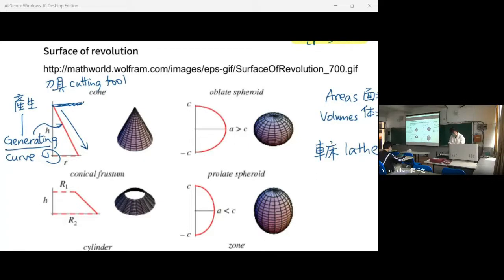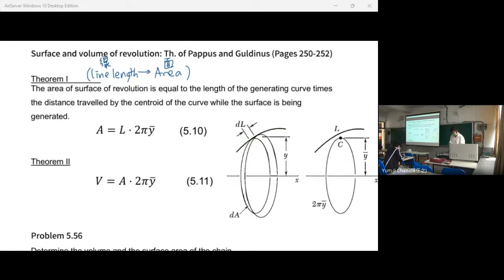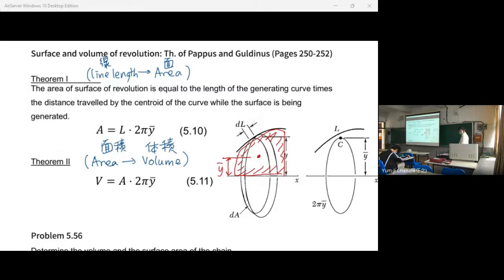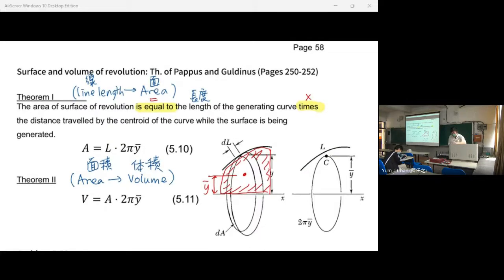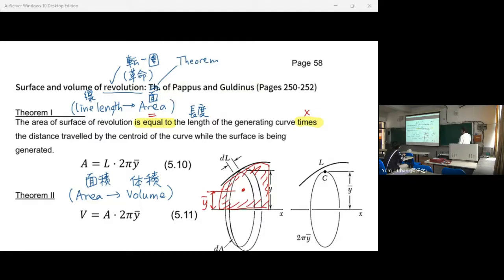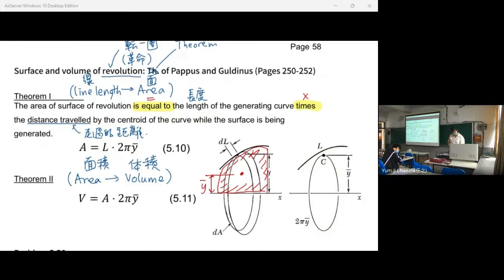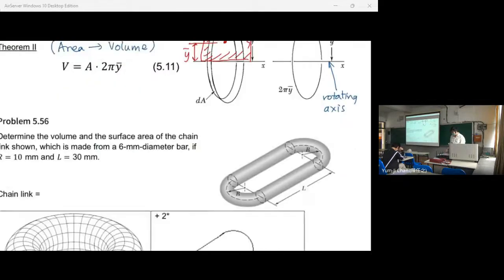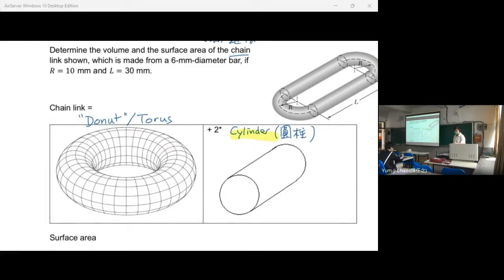Statics 2022-11-24 (c)